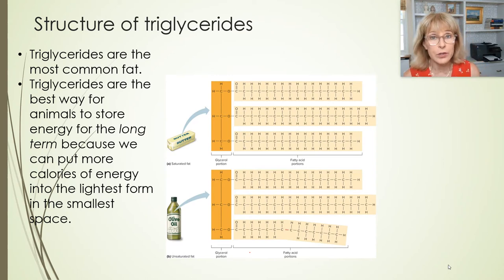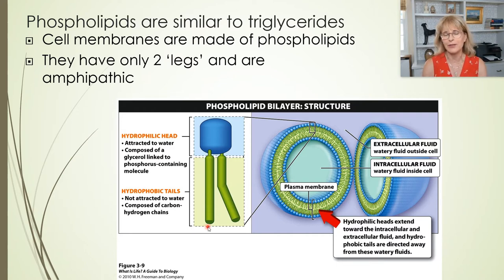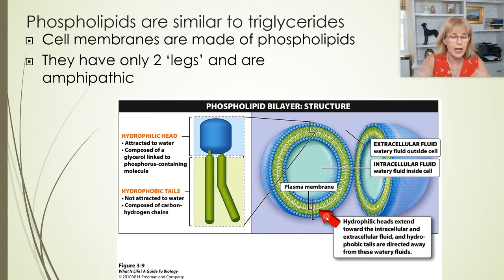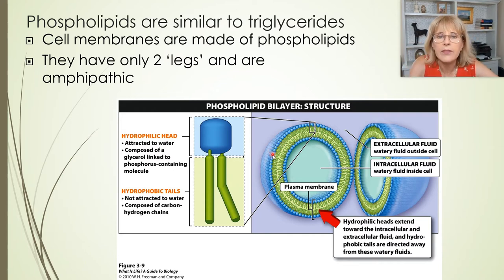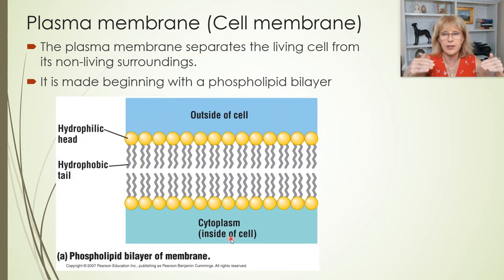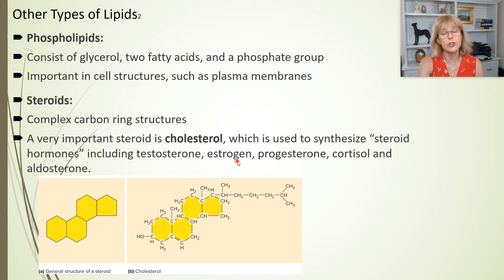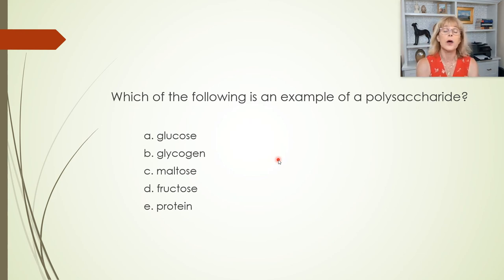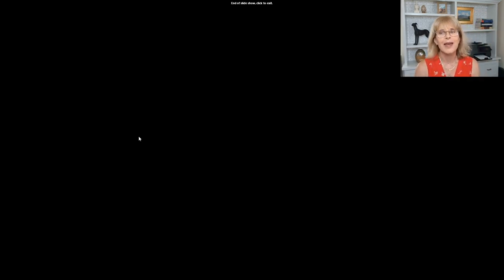Chemistry lecture 9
Introductory physiology, Phospholipids, steroids, cholesterol, prostaglandin